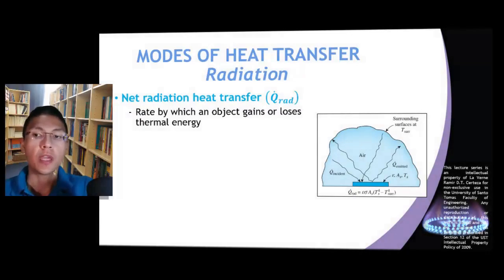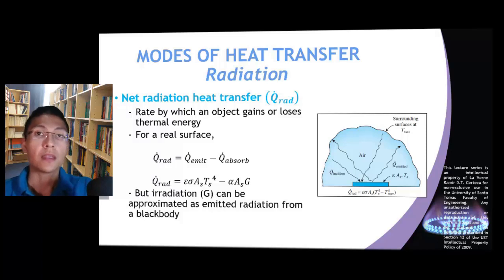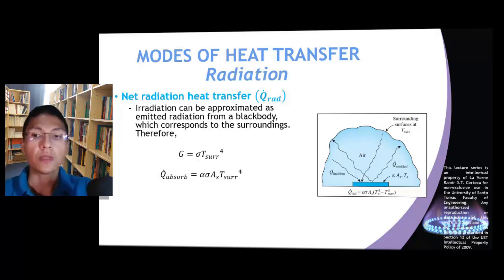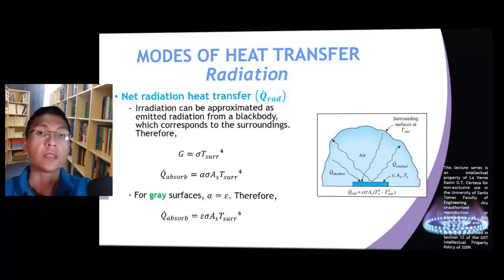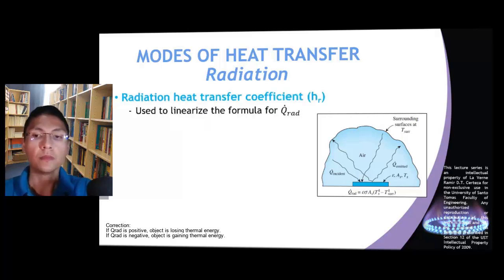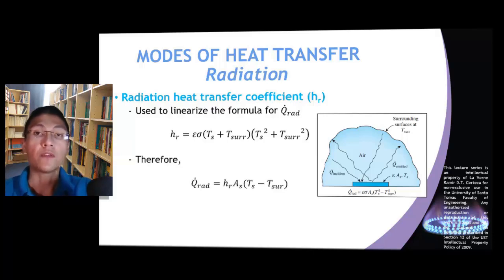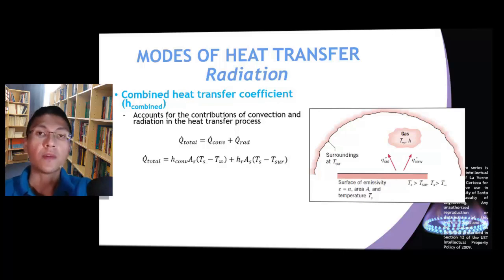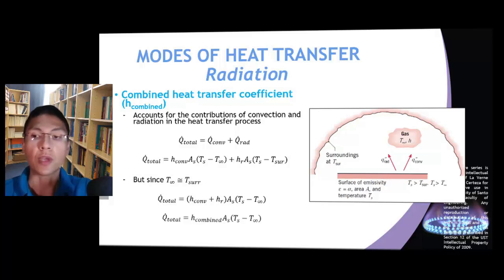1.9 Net Radiation Heat Transfer